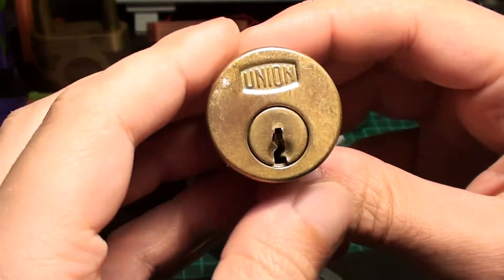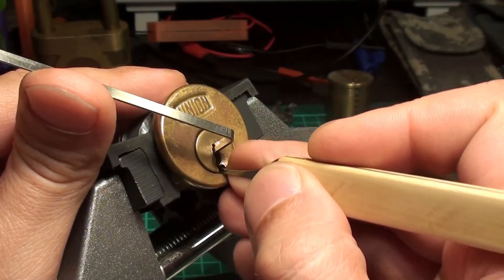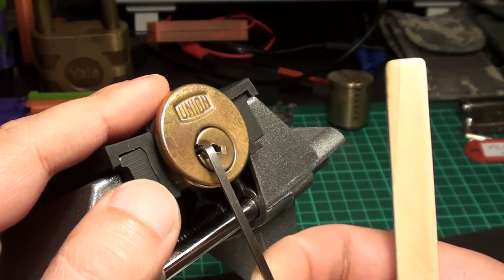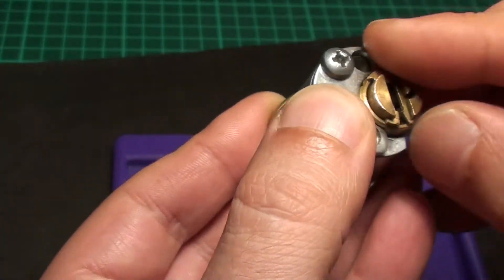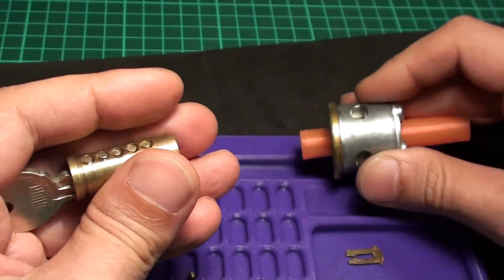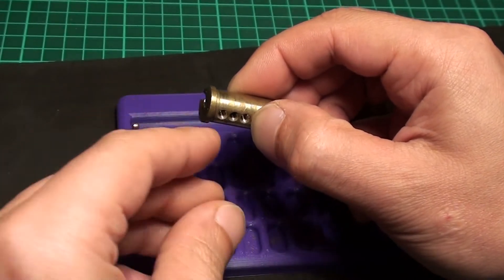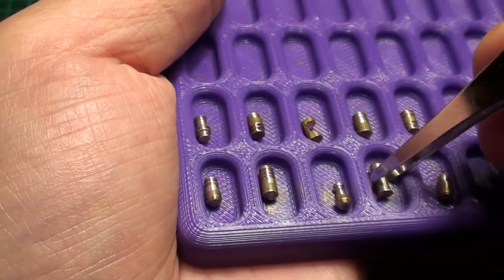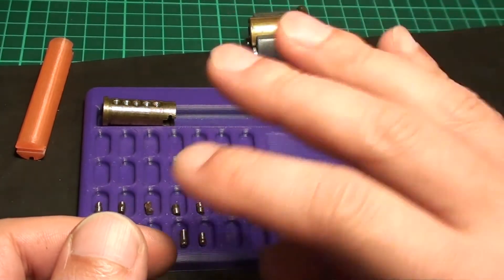#039 - Challenge lock ucof No45 - picked and gutted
I got this lock with a parcel from pickbeard :).
He will get it back soon, I just wanted to do the vid.
It has amazing pins and picks pretty nice :D. Great work ucof :).
I hope I got it back together the right way, but I think so.
Have fun watching and as always, happy picking ;), foxxy.